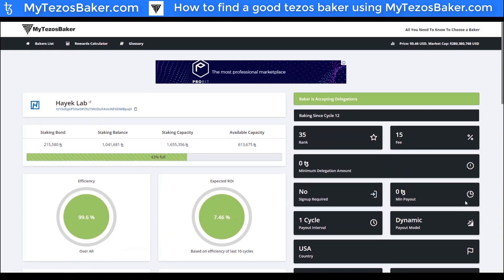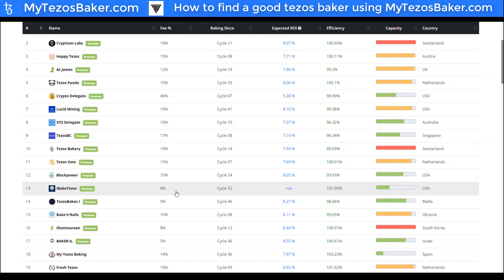How to find a good Tezos Baker using MyTezosBaker.com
Explanatory YouTube video on “How to find a good Tezos baker using

In today's video we are explaining how to find a good Tezos baker using MyTezosBaker.com

Tezos is a unique Proof of Stake blockchain where by participating in the staking mechanism you can earn an annual percentage of greater than 5.5% paid in cycles of 2.5 days – This process is called baking.

The great thing about Tezos is that the participating in this mechanism is easily accessible.

All you need to do is select a good Baker, delegate your stack, and start collecting your baking interest rewards.

This can be done by sending XTZ to a simple KT1 address from any tezos wallet – pointed to your chosen baker.

Sounds easy right?

Well for the most part it is – there are a few details that must be reviewed when choosing a good baker and that’s where mytezosbaker.com comes in.

I hope you enjoyed watching this video – and found mytezosbaker.com a useful tool when selecting your baker –

Happy Baking!